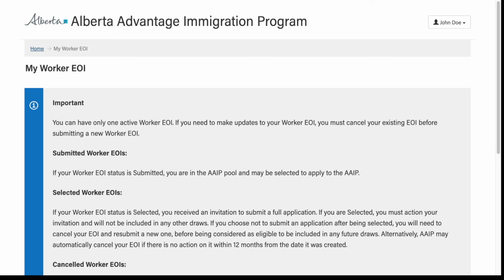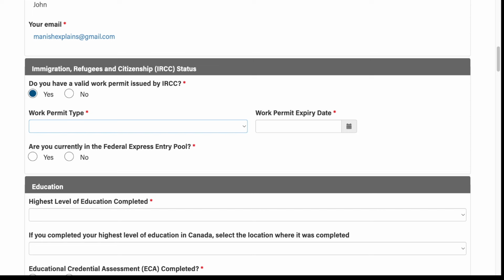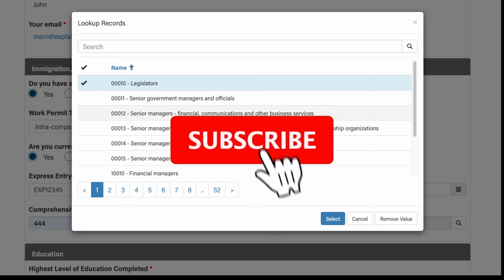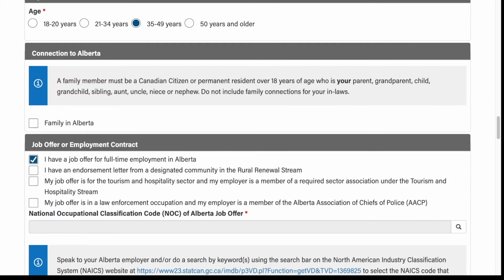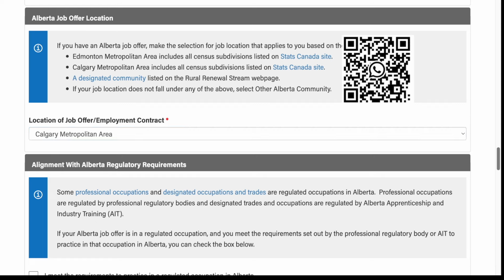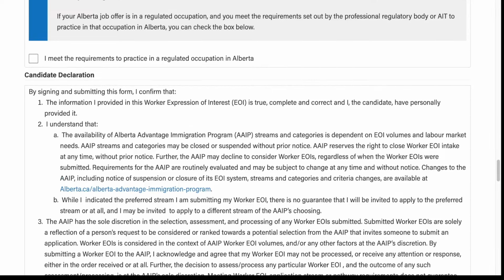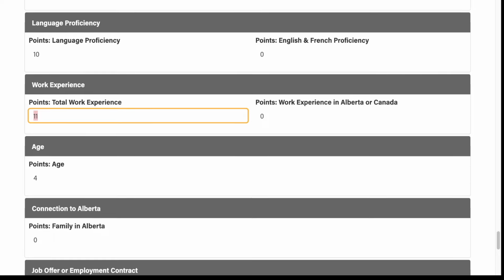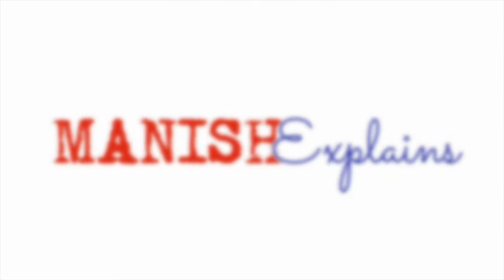Get Your EOI Score Instantly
QR codes to Join Our Whatsapp Group is embedded within video at random intervals, please join only 1 group.